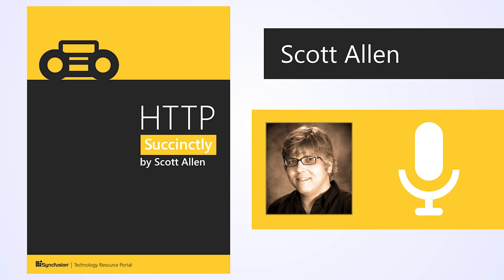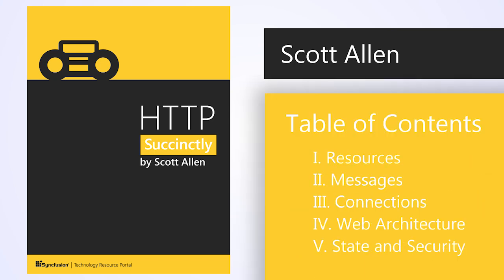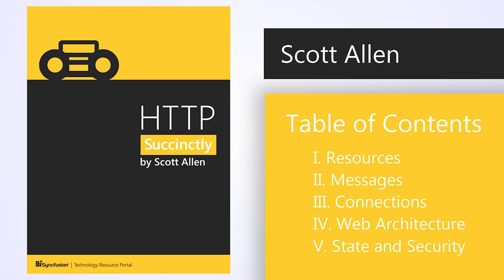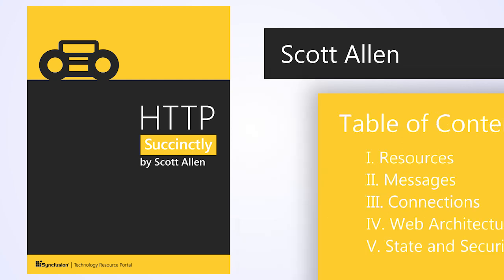HTTP Succinctly Interview with Scott Allen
Scott Allen talks about his new book on HTTP--one of the most widely used, but often-overlooked web-development elements. HTTP Succinctly is available from Syncfusion as part of its Succinctly series of free e-books.